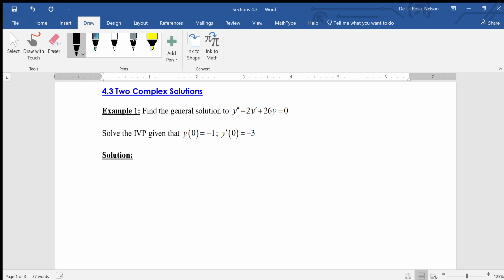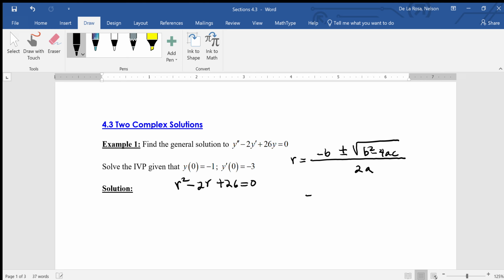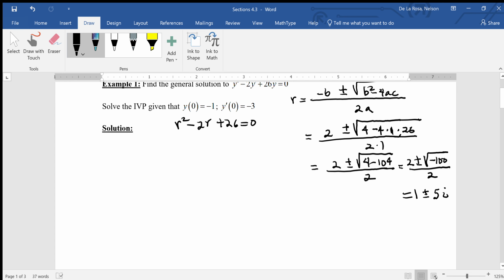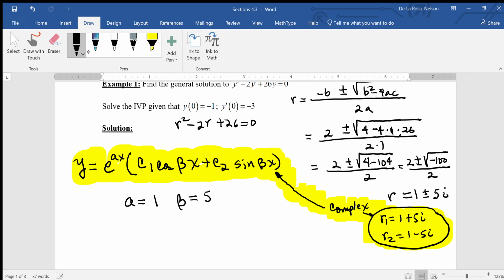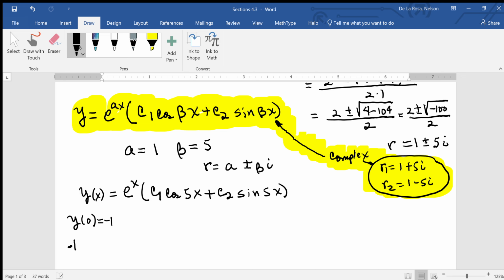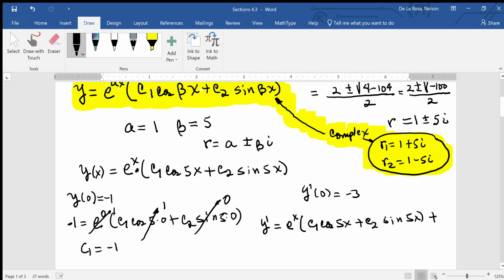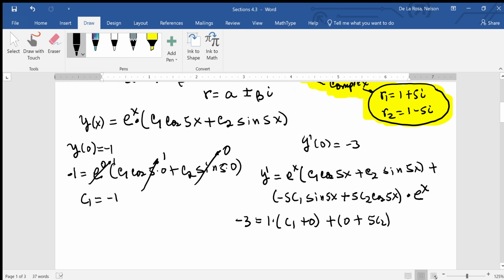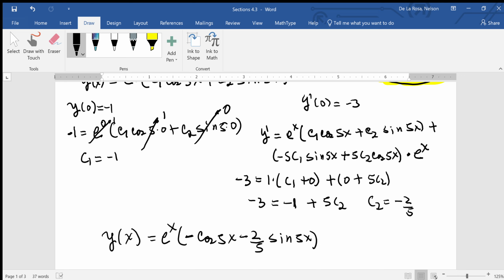Homogeneous DE: Complex roots 1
Solution to Homogeneous DE: Complex roots